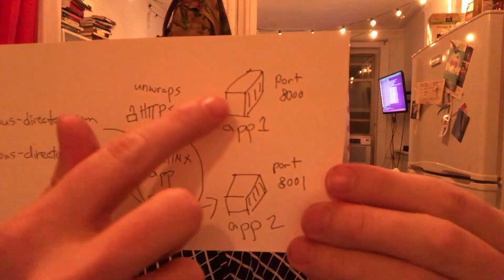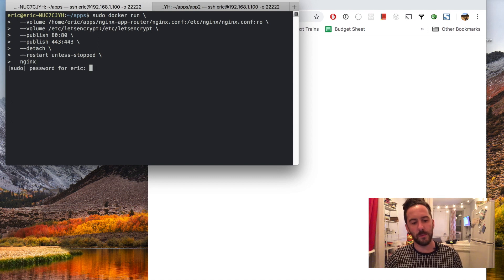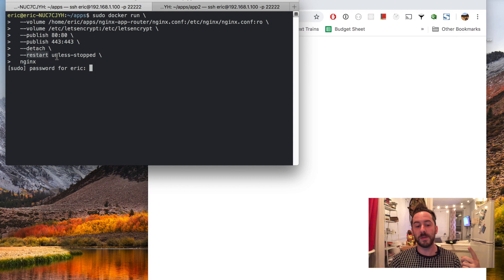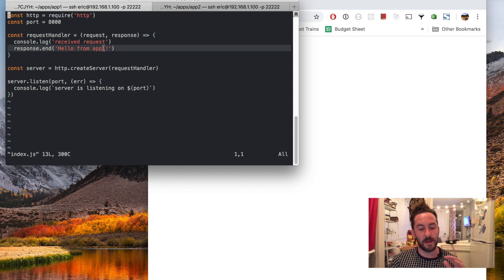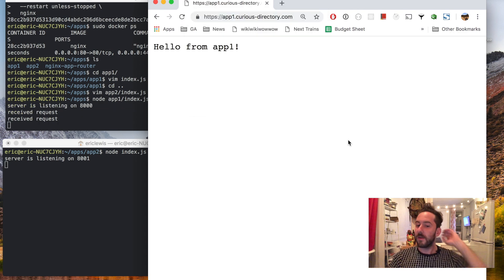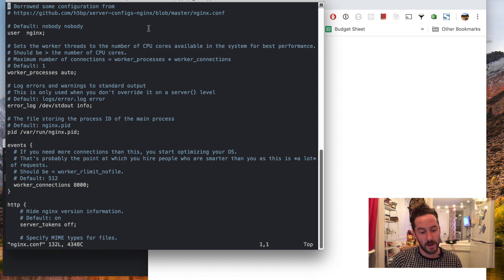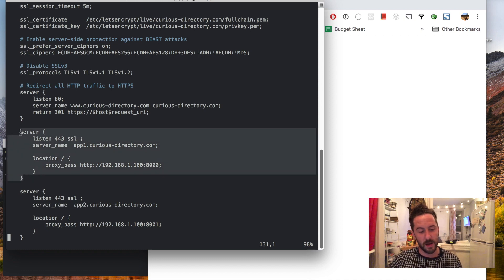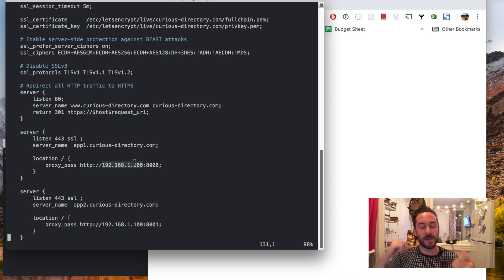Setting up an application router with NGINX